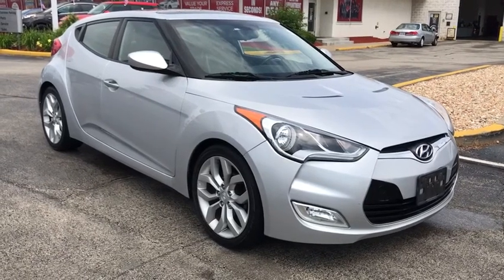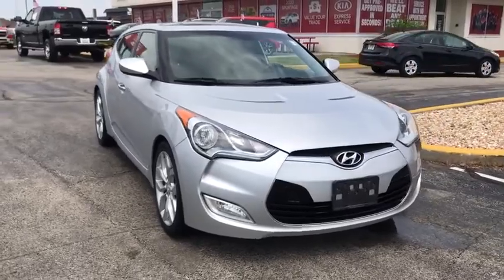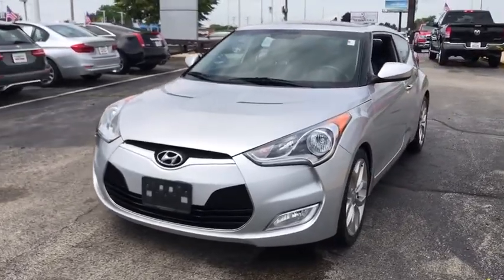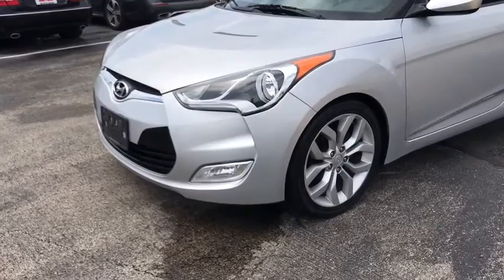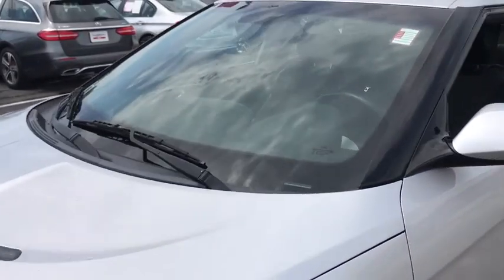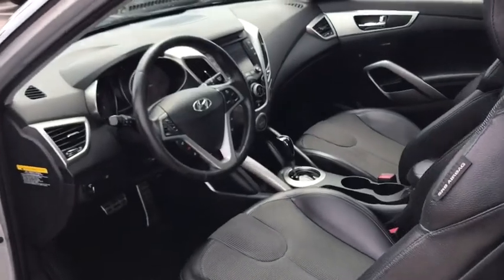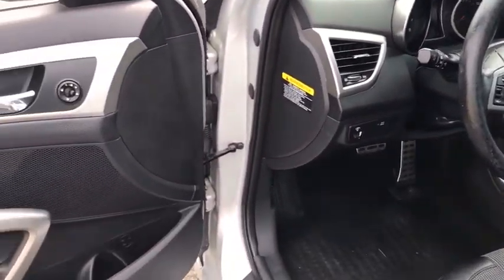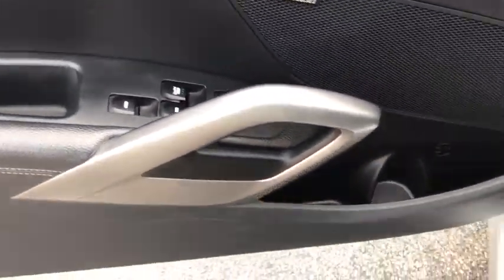2012 Hyundai Veloster Arlington Heights, Buffalo Grove, Des Plaines, Skokie, Glenview, IL P01705A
Ironman Silver Used 2012 Hyundai Veloster available in Arlington Heights, Illinois at McGrath Arlington Kia. Servicing the Buffalo Grove, Des Plaines, Skokie, Glenview, IL area

1400 E. Dundee rd

Hyundai 2012 Veloster Priced below KBB Fair Purchase Price! w/Black Odometer is 10212 miles below market average!brMcGrath Arlington Kia is a full service Dealership. We proudly offer the highest quality New and Pre owned cars with the best value and this one is no exception.